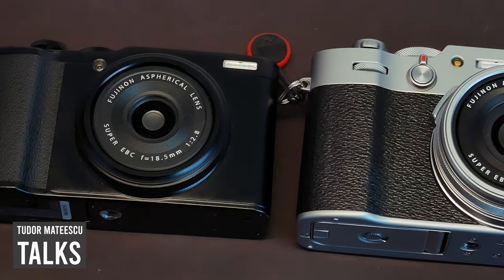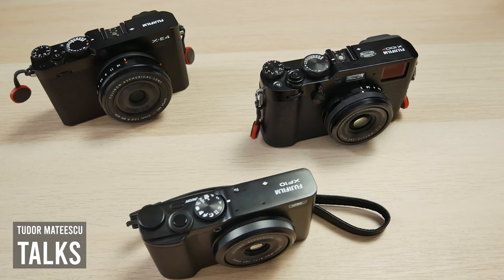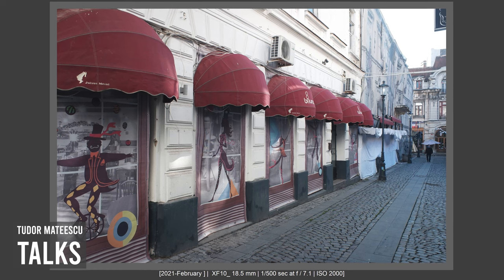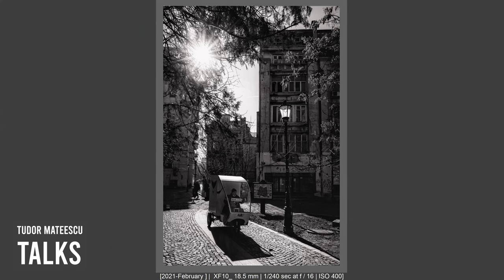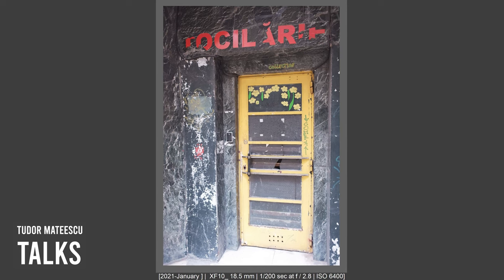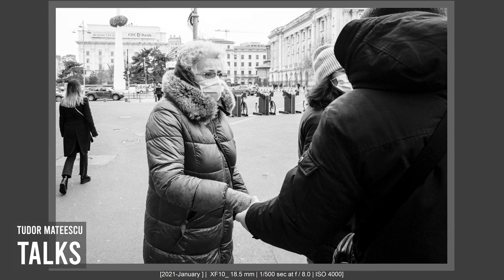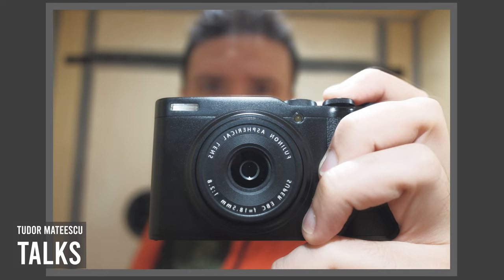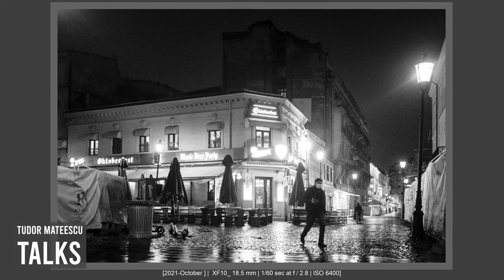No one looks to this Fujifilm ULTRA COMPACT Camera but I Love it!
This is my secret go to camera for Fujifilm. And I really like it. Discover why...